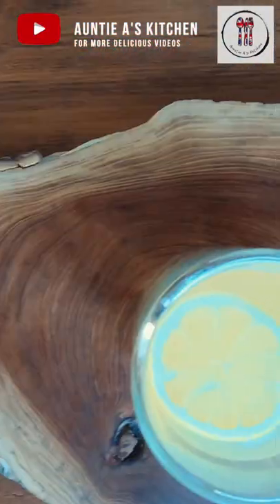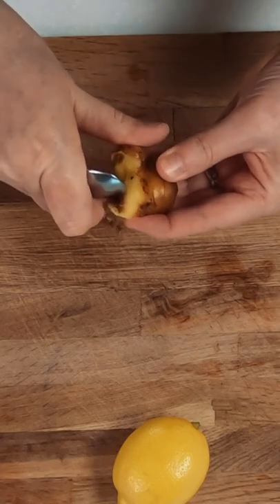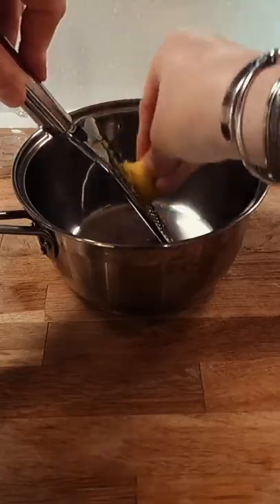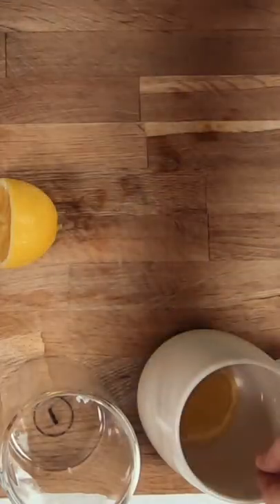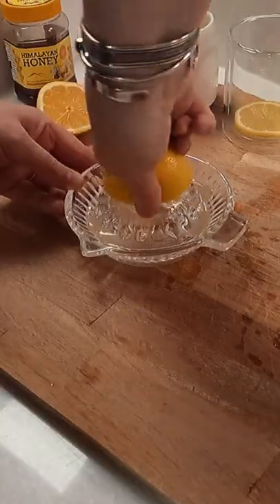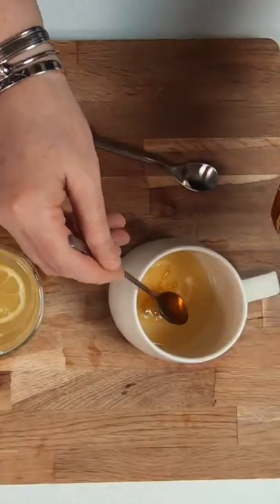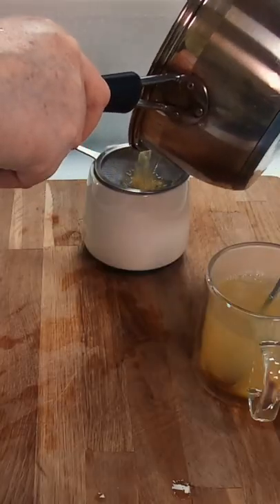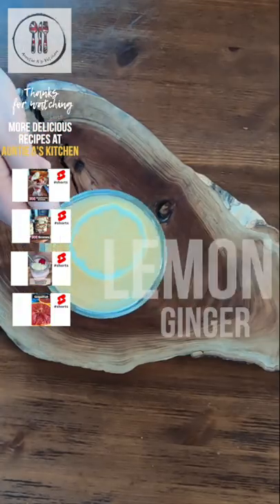Lemon Ginger Honey Tea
In the video today I will show you a quick and healthy Lemon Ginger Honey Tea recipe. This is a great way to give your immunity a boost or to help you get over a cold or Flu.
The best things is its fresh and you can make it as needed and the recipe is flexible so You can add more of a kick of lemon or ginger depending on what you like.

Ingredients (this will make two cups)
1tbs Ginger
1 lemon
2 tsp Honey ( Good quality)
2 Glasses of water

* Please be aware  to try and use a very good quality honey. Putting honey into very Hot water loses its nutritional benefits so if you want all of the benefits then use warm water.